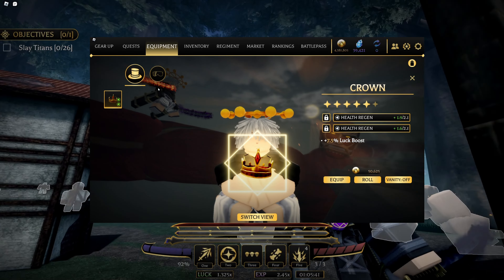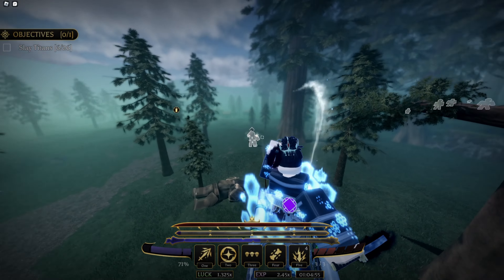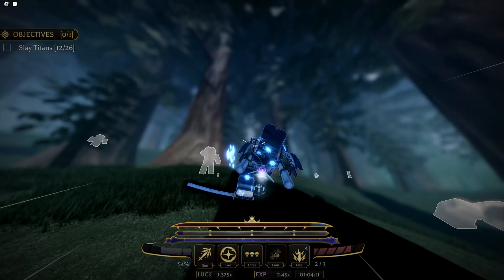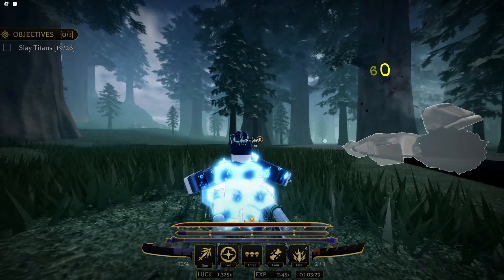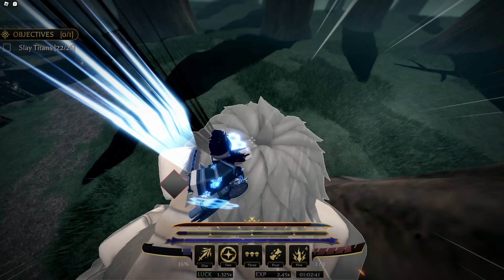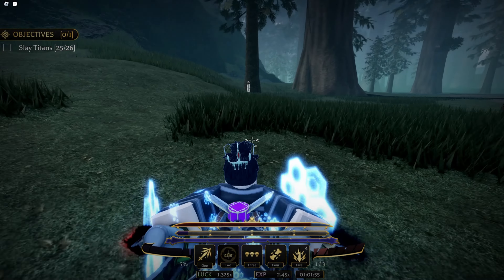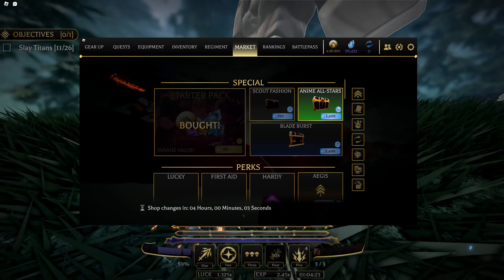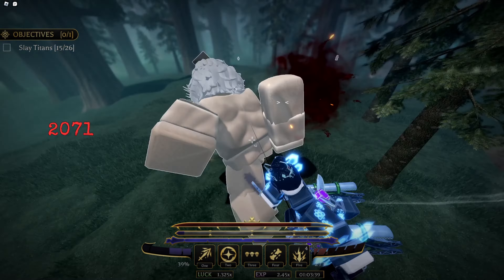DO THIS BEFORE UPDATE 1 COME OUT | AOT REVOLUTION